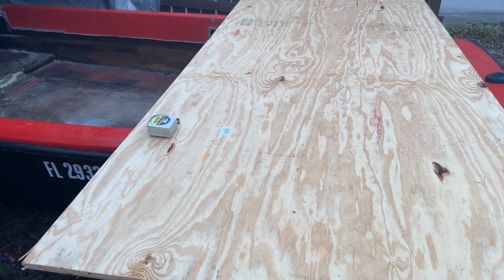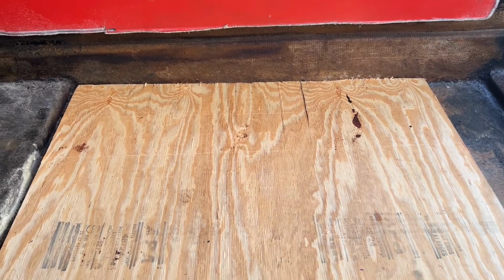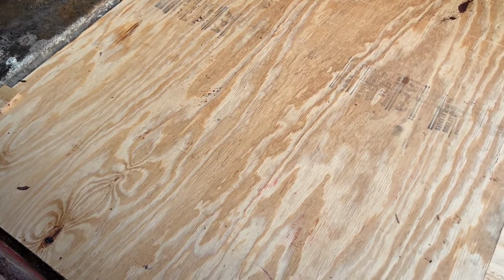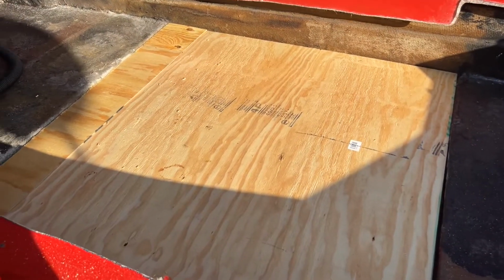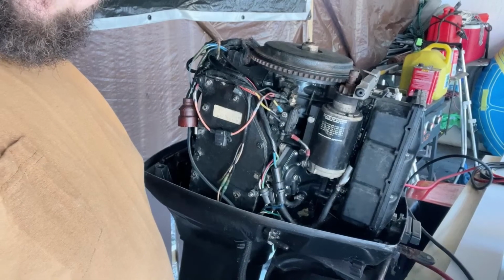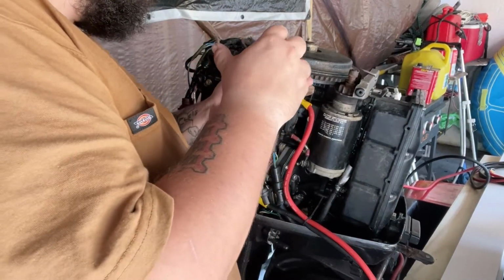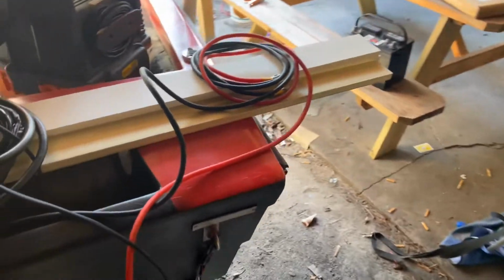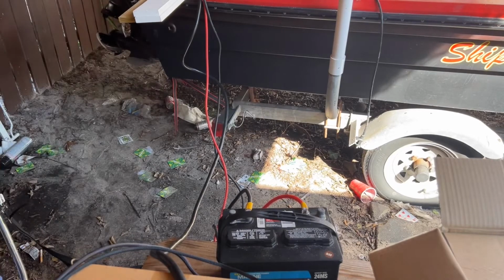EP. 6 Bass Boat to Center Console making the floor level and testing motor